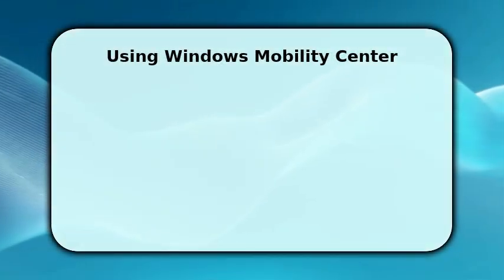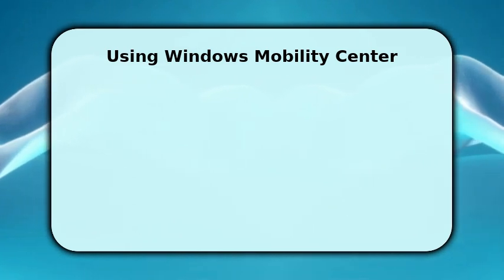How to Adjust Display Brightness in Windows 7 - Step by Step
How to Adjust Display Brightness in Windows 7 - Step by Step | 🔒 Surfshark VPN Deal — Stay private and secure. $1.99/mo + 3 Months Free ▸

Discover the simple steps to adjust your display brightness on Windows 7. This video guide takes you through each click and drag, ensuring optimal visibility without overexposure.

Windows 7, display brightness settings, adjust screen brightness, step by step tutorial for Windows 7, increase display brightness on PC, decrease monitor brightness in windows 7, how to change computer backlighting, brightness control guide for older operating systems, Windows XP and Vista users too? Adjust your screen' extraneous information removed., screen adjustment tutorial